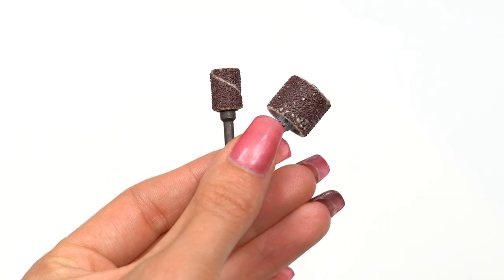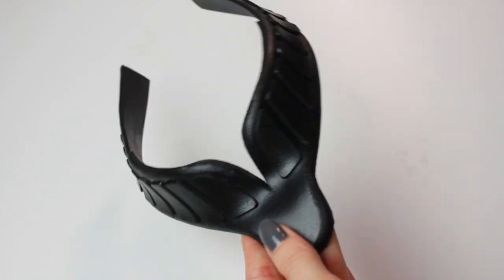Tyrande Breastplate Part2 | JakCosplay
Hi guys its time for part 2 of this tutorial. In this video I would like to show you how to create a flexible foam collar and how to attach a my tyrande breastplate.

Purse Magnets
O-Rings 6x1mm
2K Epoxy Glue: Pattex 2K-Kleber Stabilit Express
Contact Glue: Pattex Kraftkleber Classic
Gilding Wax Pebeo silver
Plastidip
Hooks & Bars

Canon 550D/ Rebel T2i
Canon EF-S 18-55mm IS f/3,5-5,6
Canon EF 50mm f/1.8
Walimex Pro Daylight 250 Softbox Set
US (Similar product)
Neewer Ringlight Set - 55W 5500K
Canon RC-6 Remote Control
Blue Snowball iCE USB Microphone
HAUEA Microphone Wind pop Filter
US (Similar product)
BOYA BY-M1 Lavalier Microphone

* This video contains affiliate links, which means that if you click on one of the product links, I’ll receive a small commission, which helps me to create more free content for you. By the way, I just link products that I have been using for a long time, I bought all of them with my own money and I can recommend them without doubts. Note: Sometimes I  add simular products, because I also like to buy material in local shops.